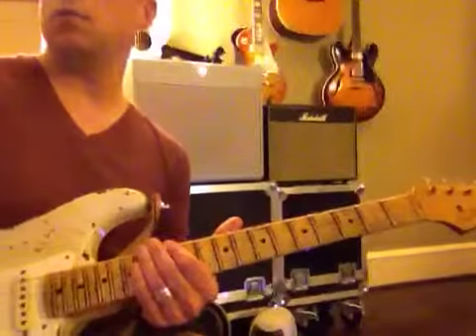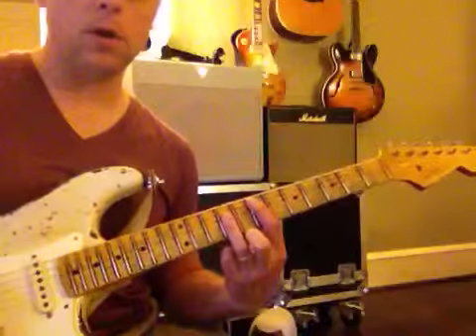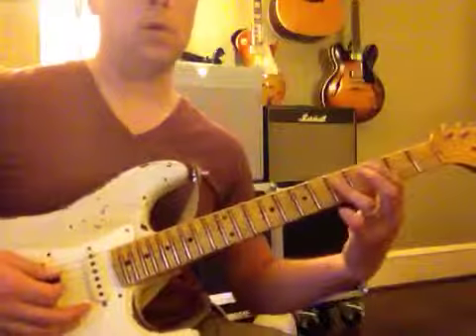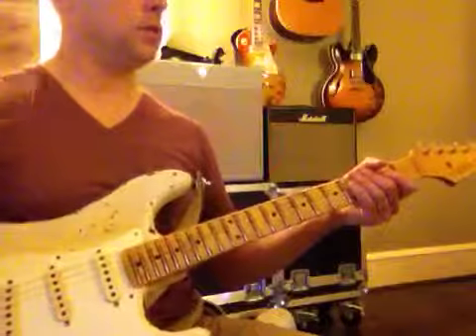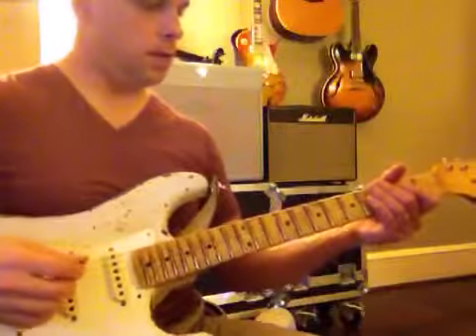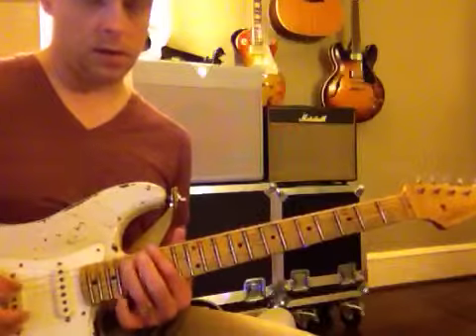Rockn In the Free World - (12/4)